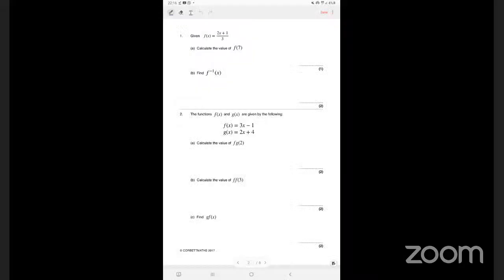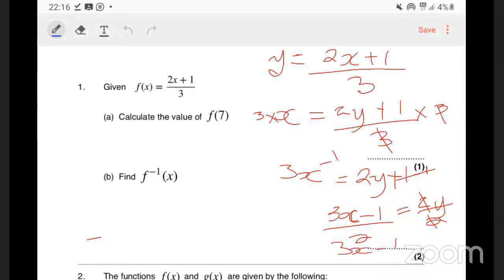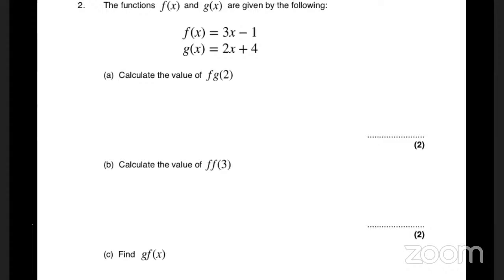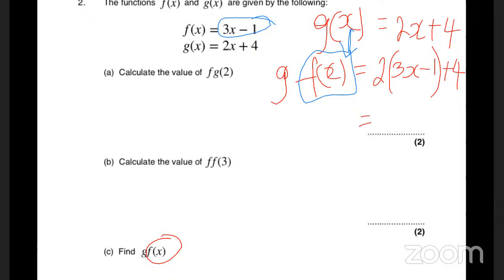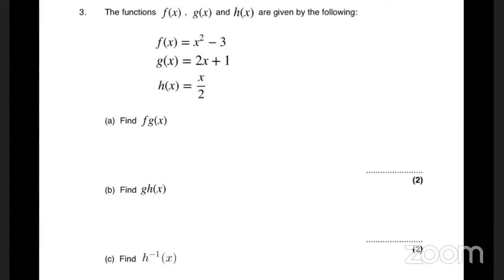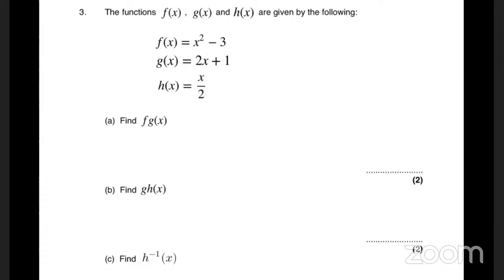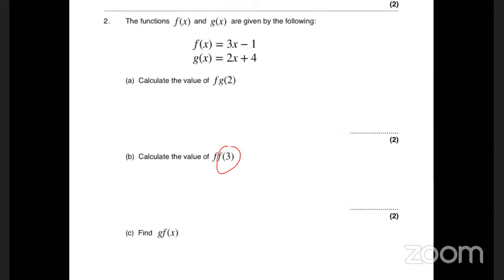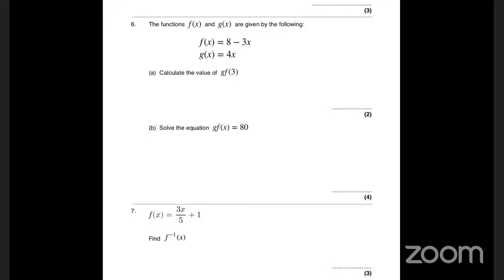Function - February 04, 2022